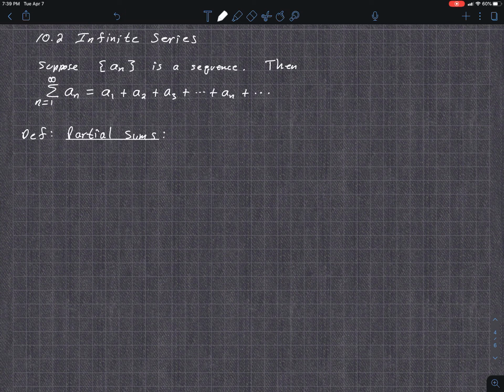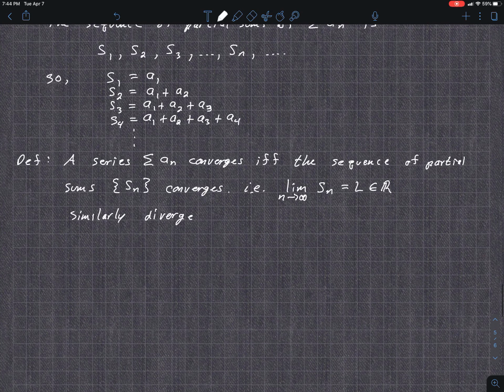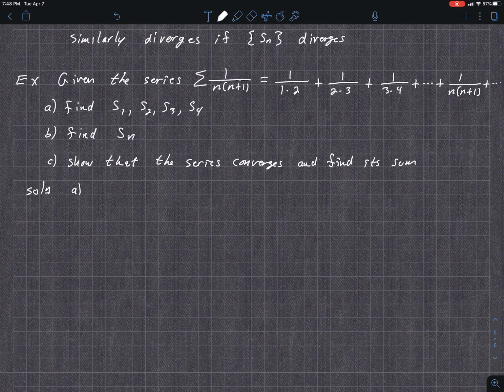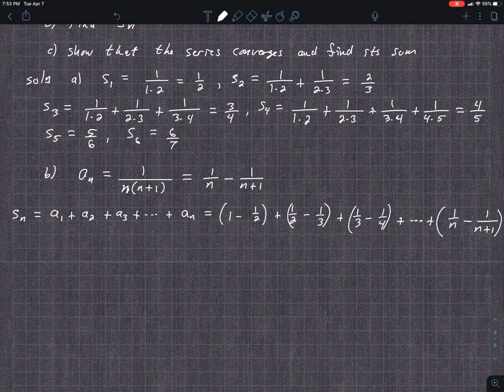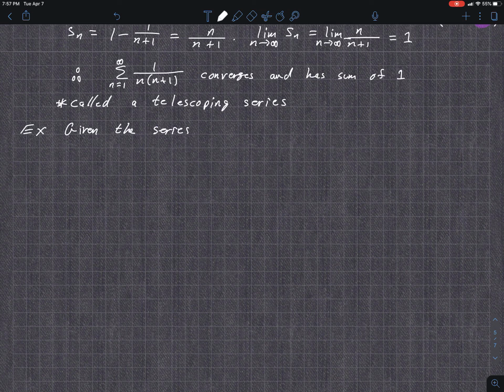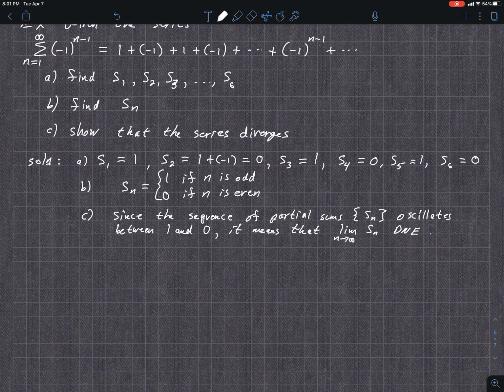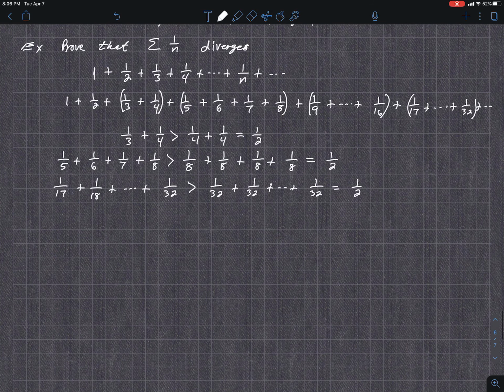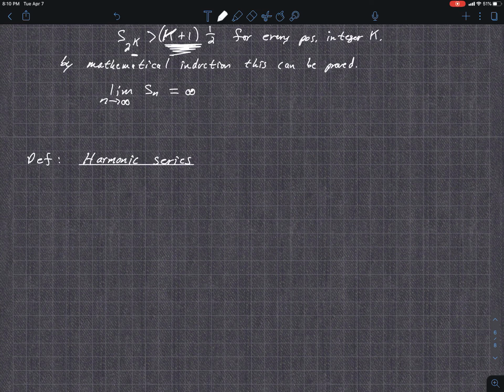Math 65B Chapter 10 2a